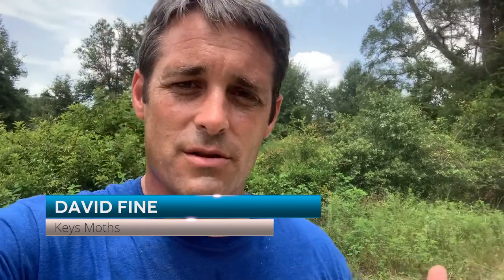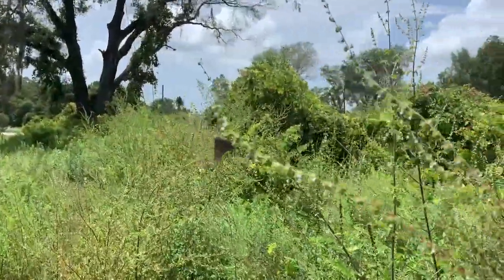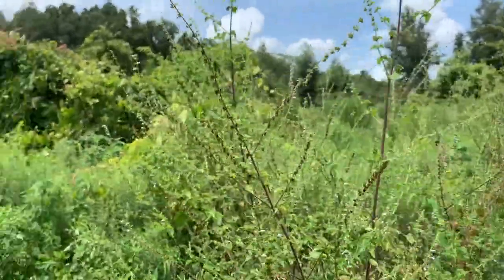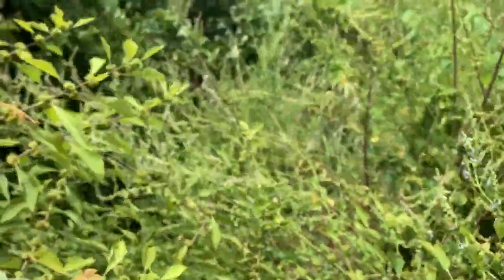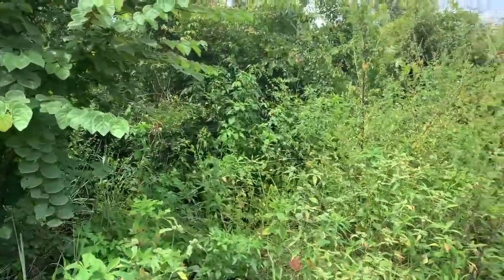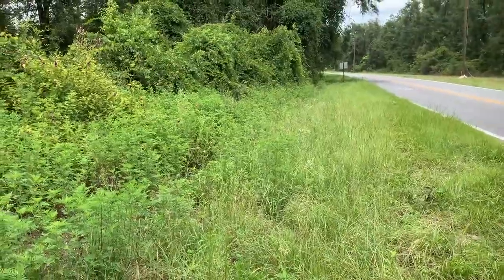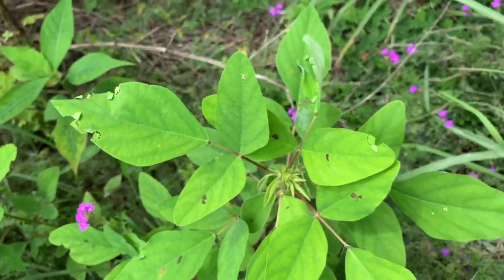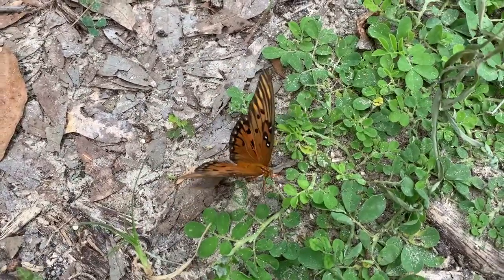A FIELD FULL OF BUTTERFLIES - ZEBRA SWALLOWTAIL MASS EMERGENCE IN NORTH FLORIDA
While visiting Ichetuchknee Springs State Park in North Florida, we had to wait our turn outside park boundaries because the park was at capacity due to limited admittance because of covid-19. While waiting on the side of the road, I went on a walk and found a field that was absolutely loaded with butterflies including a mass emergence of zebra swallowtails - Eurytides marcellus. We got some killer footage of these tropical beauties - check it out!

Ichetucknee Springs State Park was amazing by the way! Here is their website!